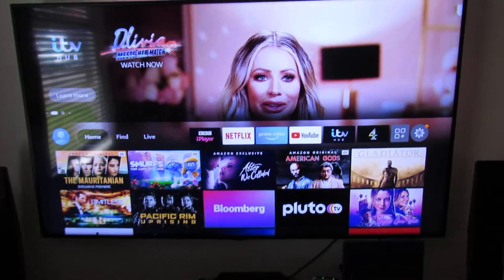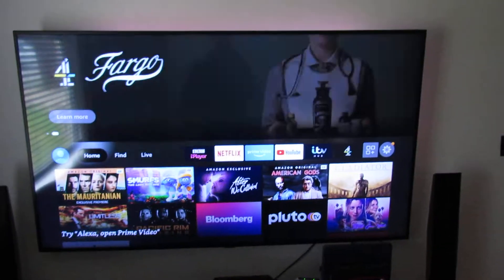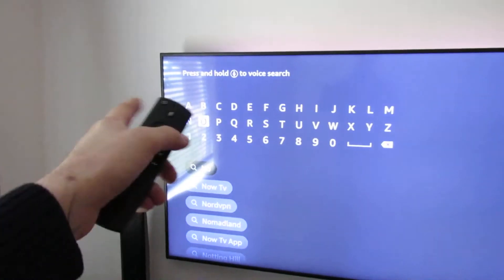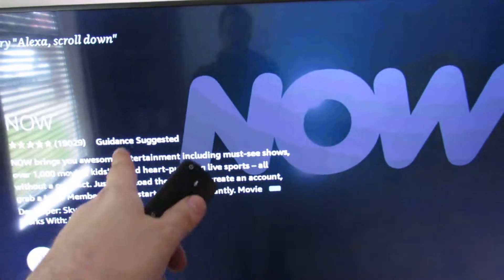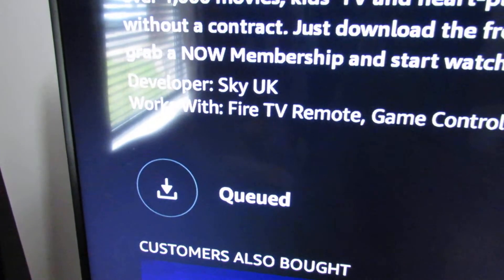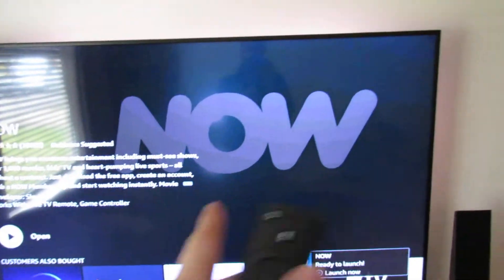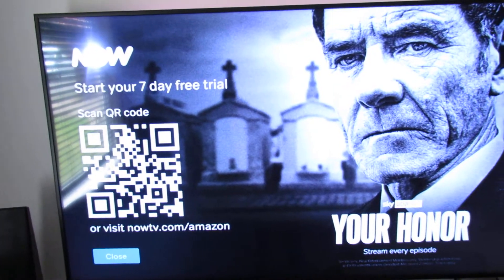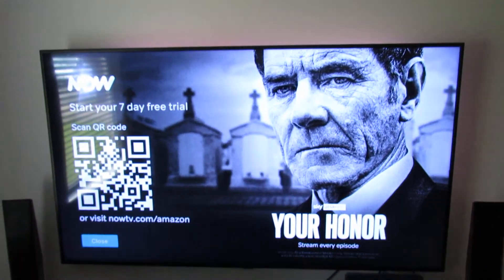How to install the NowTV app on your FireTV, Fire Stick and Fire Cube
You don't need a NowTV box or stick to watch NowTV entertainment, films and sports etc you can do all this from your Fire device.